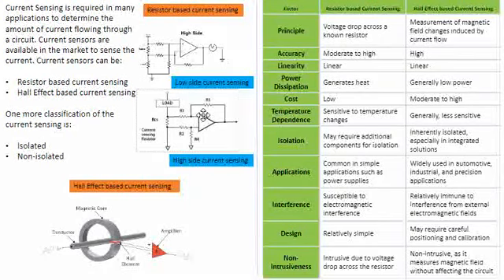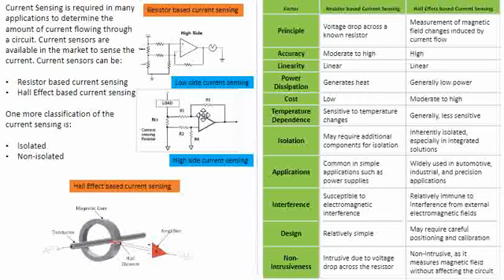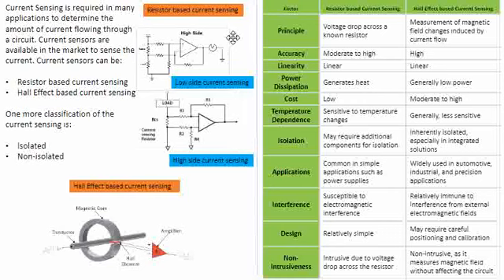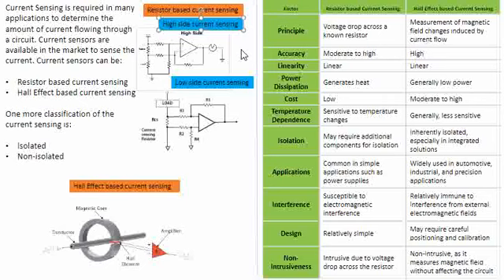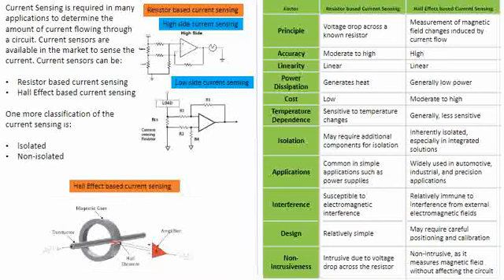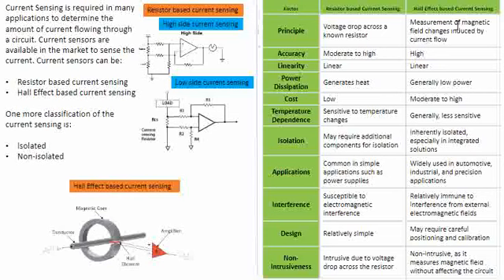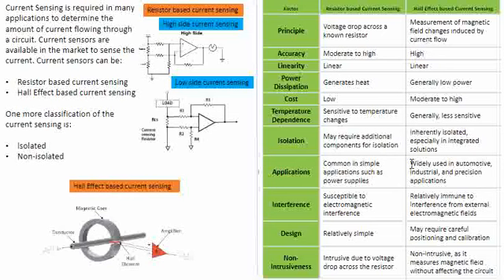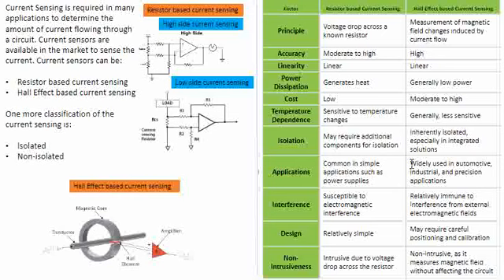Current sensing techniques